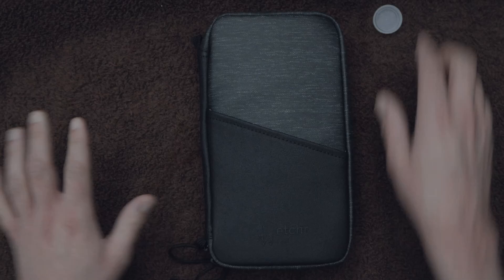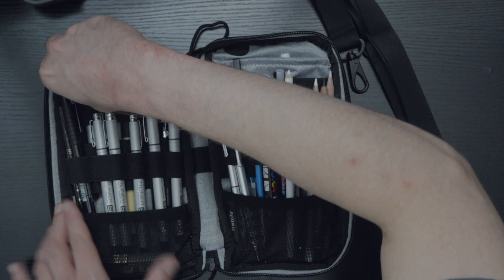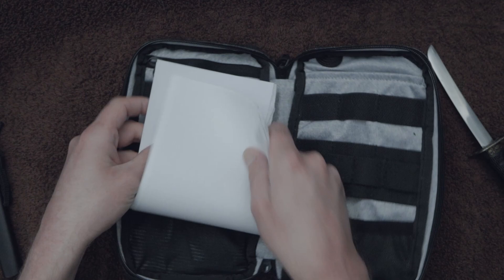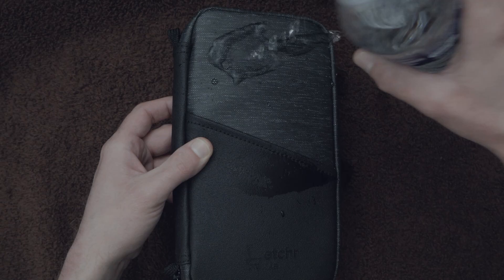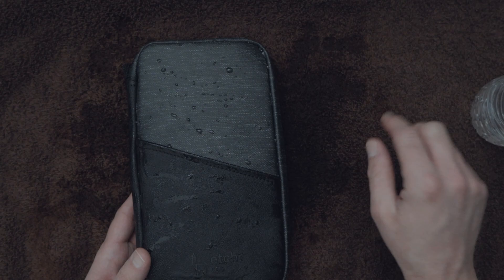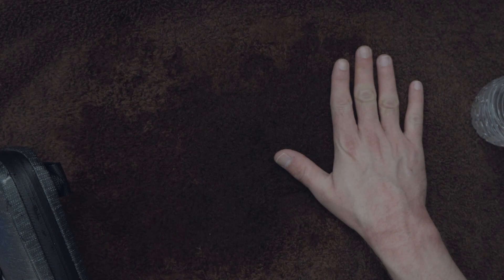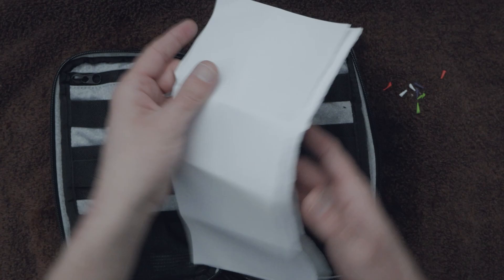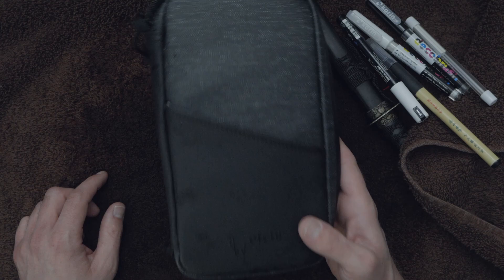Etchr Lab Art Supply Case Review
In this video I review the Etchr Lab Feild Case. I also dump water all over it to see how water resistant it really is.